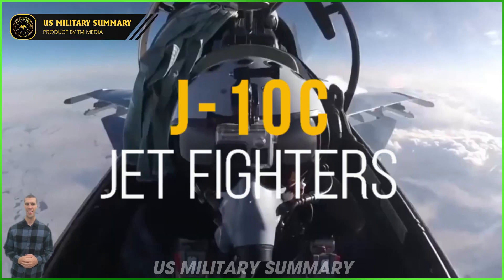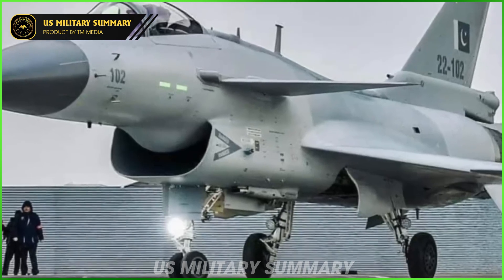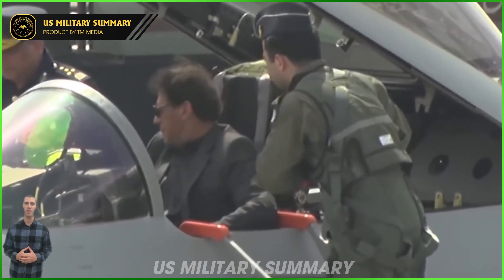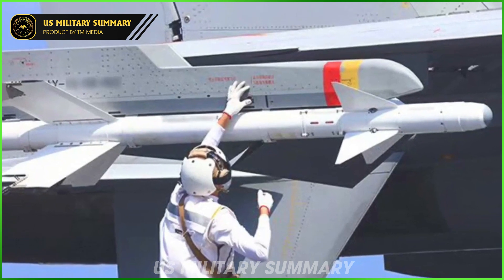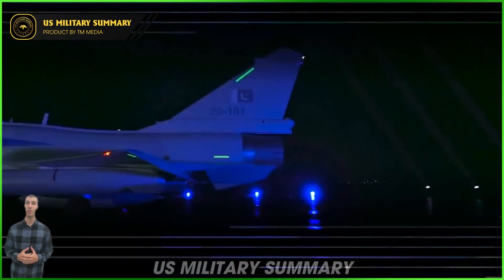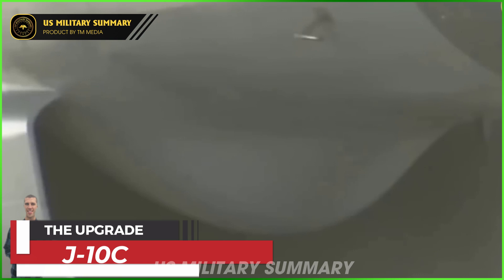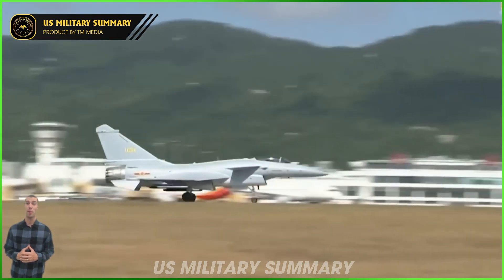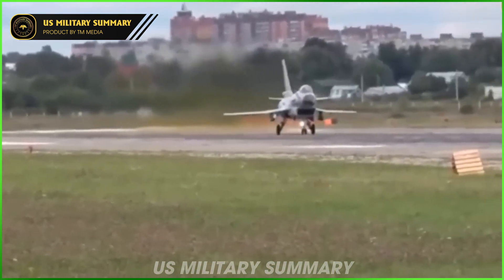Meet the China's J-10 Fighter: Why Won't Any Air Force Buy It | US Military Summary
In this episode of "US Military Summary," join us as we unravel the mystery surrounding China's J-10 fighter and explore the significant question of why no air force has chosen to procure it. Known for its impressive combat capabilities and advanced technology, the J-10 stands out as a notable achievement in China's defense industry.

Together, we'll delve into the technical features, combat capabilities, and unique attributes of the J-10. We'll also examine the international market landscape and investigate why no country in the global defense community has opted to invest in this aircraft. Through detailed analysis, we aim to gain a deeper understanding of the influence of the J-10 in the context of global military confrontations.

Join "US Military Summary" on this journey to learn about the J-10, an impressive fighter jet from China, and discover the reasons behind the strategic decision of no air force to acquire it.